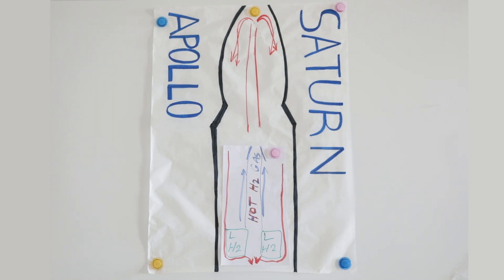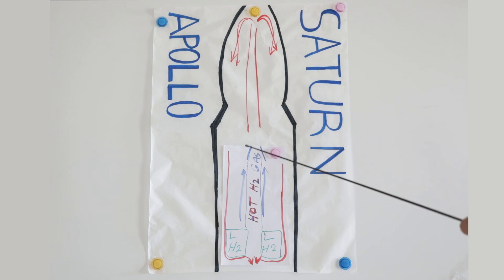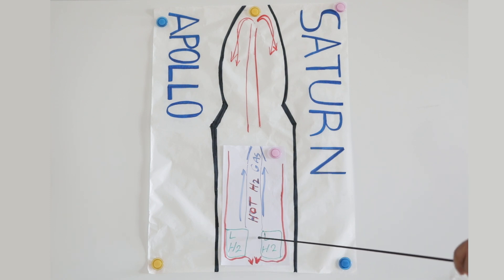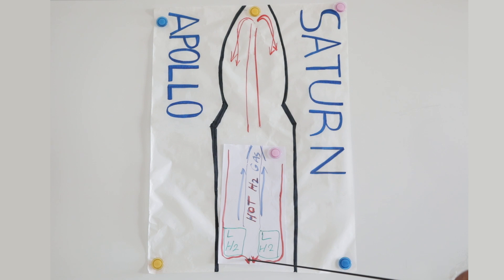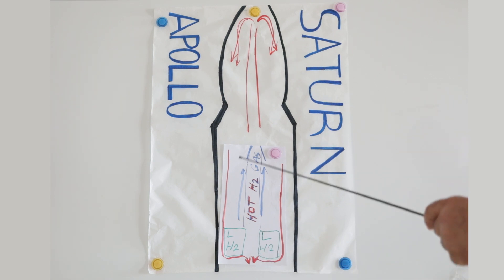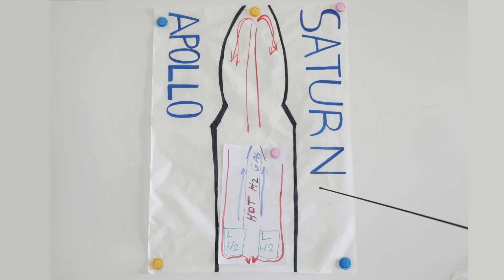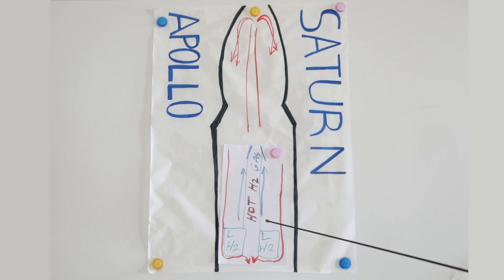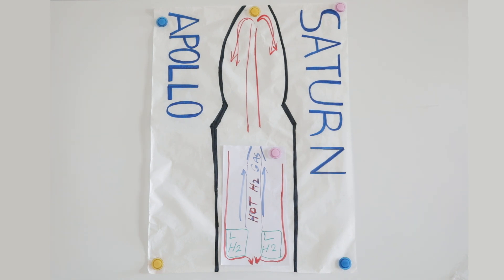("Solving-Apollo-Enigma-1")=("APOLLO-WAS-HOT-HYDROGEN-BALLOON") ("Moon-Landing-Hoax")($5000 prize)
("$5,000-Apollo-11-50th-Anniversary-challenge"):: $5,000. [sponsored] prize-money-challenge for proving NASA-Apollo-Could-Have-Ever-Launched:: Apollo, claiming to launch 3,000 tons into space with a thrust-force of only 3,750 tons, a Thrust-Weight-Ratio (TWR)==1.2, which is impossible. You can verify this fact by studying ("ESTES ENGINE CHART") finding that no rocket-engine is capable of lifting a gross-weight equal to 80% of its thrust-force, which is the false-Apollo-claim

THUS:: Any first individual who, without deploying trickery, actually demonstrates ANY type of self-propelled-rocket with an actual TWR==1.2, which propels itself vertically up, only 100 meters off the ground, could win $5,000, until the end of 2019, as sponsored by a client of , where you need to contact to present your proposed rocket.
Based on USA-Laws-of-Evidence: failure to produce the above-mentioned self-propelled rocket in 2019, is tantamount to proof of impossibility of Apollos ability to lift off the ground 50 years earlier, such as by "self-authentication" based on "absence-of-evidence", as codified at page 33, item #10 ("Public Records"), of pdf-file

ADDITIONAL DOCUMENTATION:
$65,000 (state-college-funded) research, launched to prove that Apollos Moon-Trips had been real, instead, disproved Apollos altogether, because it found absolutely NO evidence of them:: NOW
Applying the following USA-evidence-laws to the findings of MOONHOAX-documentary, as found at page 19 of the above posted Federal-Evidence-Book (page 33 of pdf), the ABSENCE of any evidence of Apollo-trips to the moon, as advertised since the 1960s is, by itself, ULTIMATE-PROOF that APOLLO-TRIPS-TO-THE-MOON "did NOT occur or exist"::

Rule 803. Exceptions to the Rule Against Hearsay—Regardless of Whether the Declarant Is Available as a Witness
 "“(10) Absence of a Public Record. Testimony—or a certification under Rule 902—that a diligent search failed to disclose a public record or statement if: (A) the testimony or certification is admitted to prove that (i) the record or statement does not exist; or (ii) a matter did not occur or exist, if a public office regularly kept a record or statement for a matter of that kind; …”"

Apollo-TWR==1.2  (claimed altitude==MOON); but the most Apollo could move was tipping & falling!!!